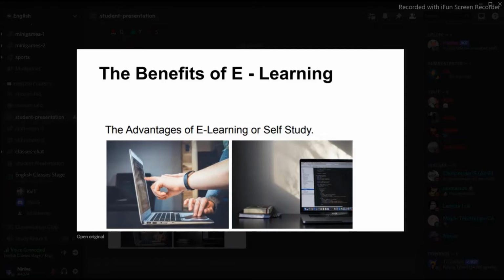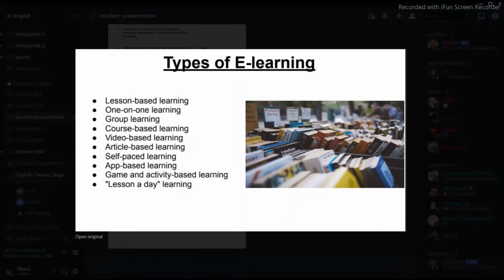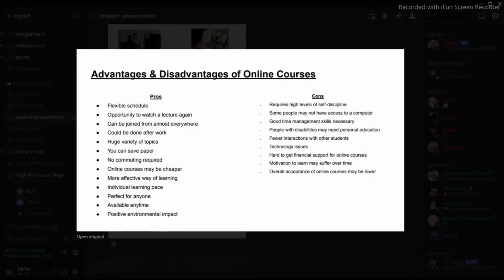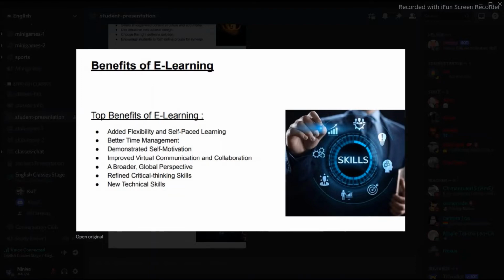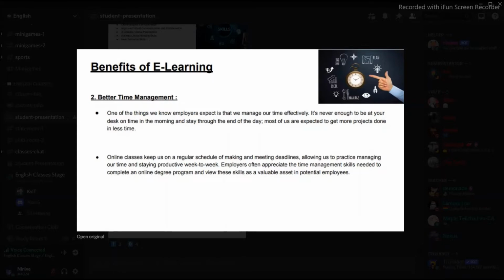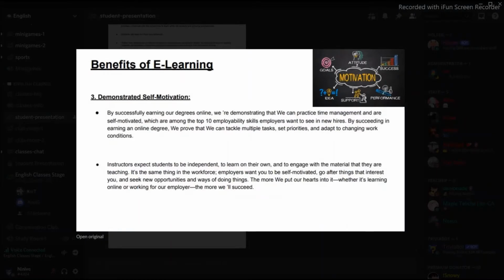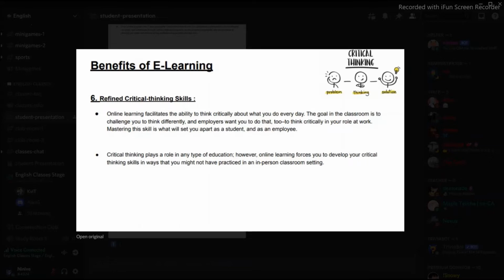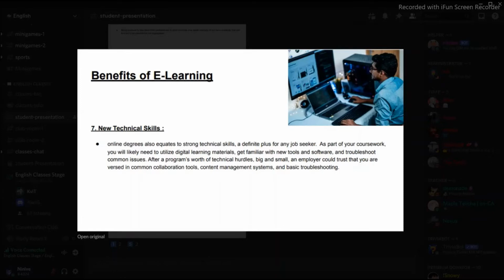The Benefits of E - Learning